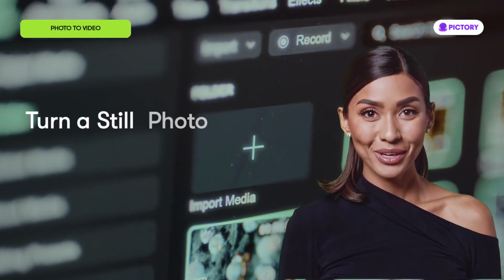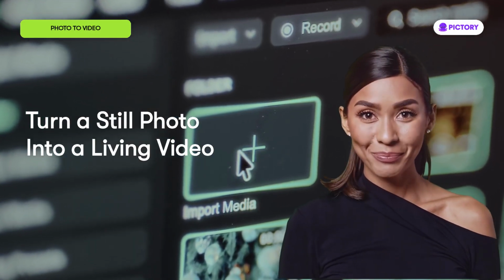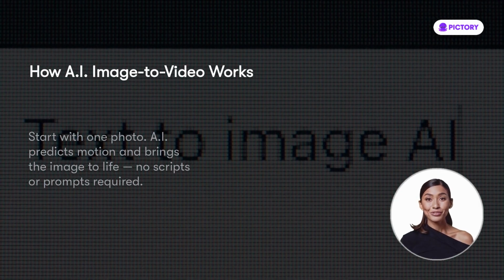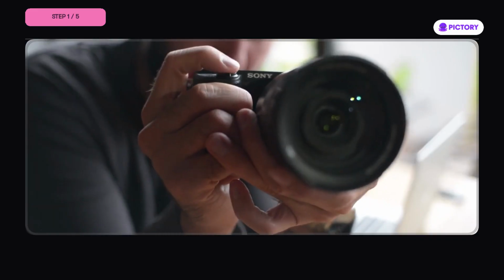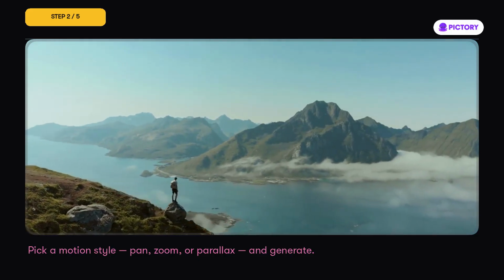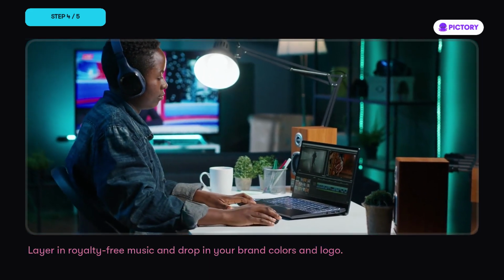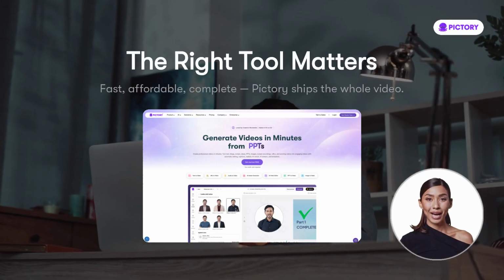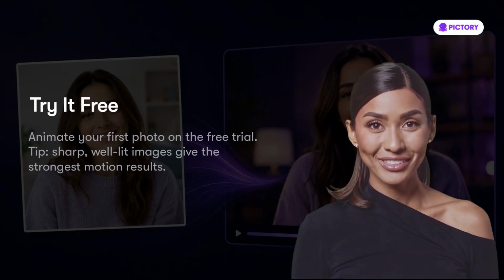How to Turn an Image Into a Video With AI in 2026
How do you turn an image into a video with AI? AI image-to-video tools use generative models to add movement to a still photo and create a short video clip.

In this video, you’ll learn how AI image-to-video works, how it differs from text-to-video, and how to animate a photo using AI. We also cover tools and workflows for adding motion, voiceovers, captions, and music so you can turn a single image into a complete video.

Whether you’re creating social media content, product videos, educational content, or marketing videos, image-to-video AI can help you get more from your existing visuals.